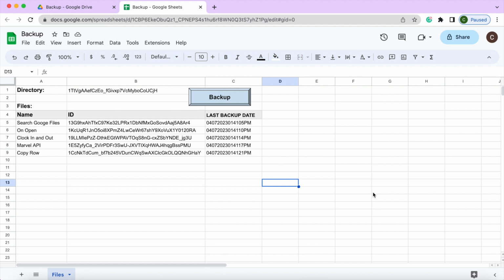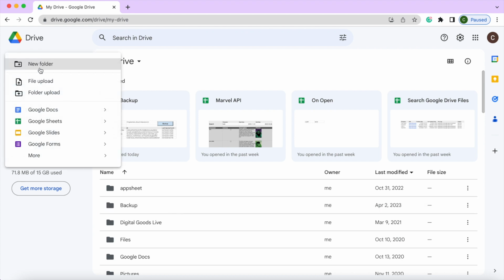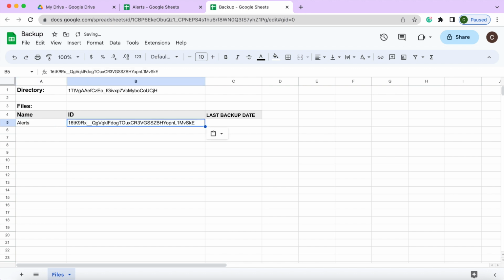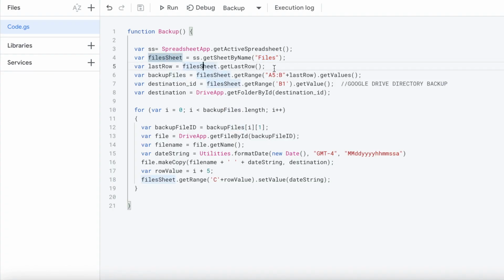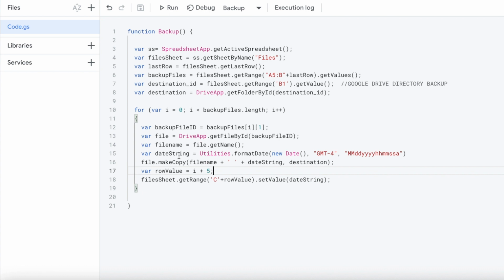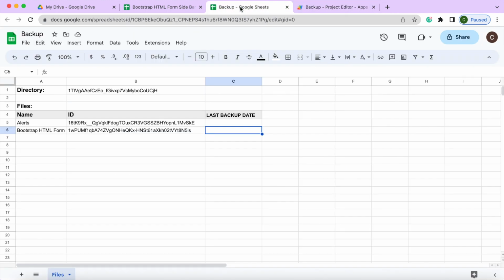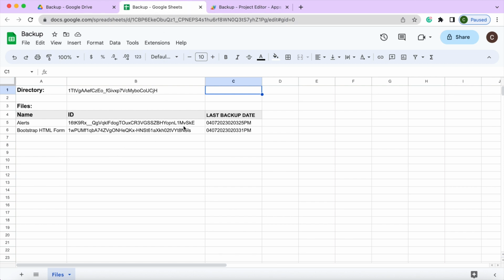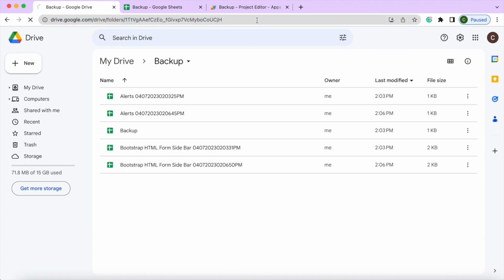Google Apps Script - Back Up Google Drive Files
In this Video, I demonstrate how to Back Up Google Drive Files using Google Apps Script with a Google Sheet.